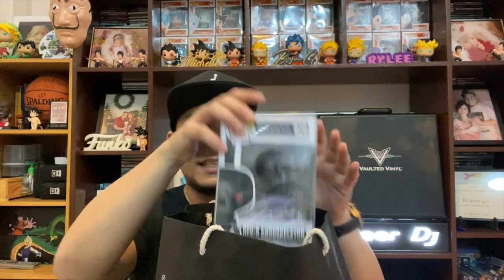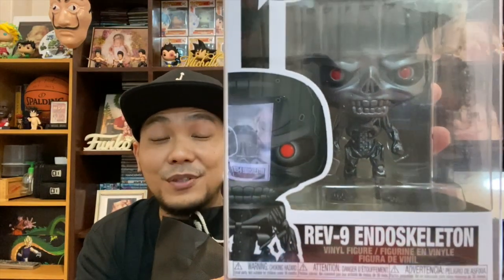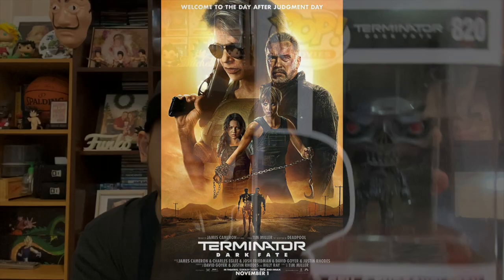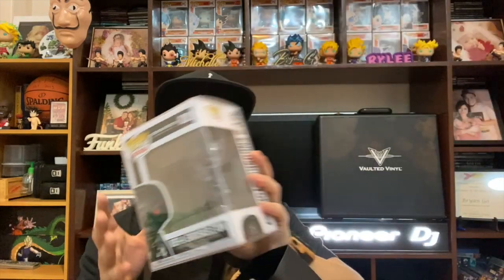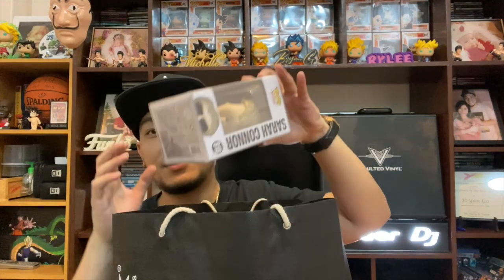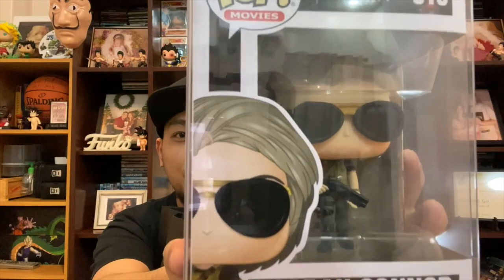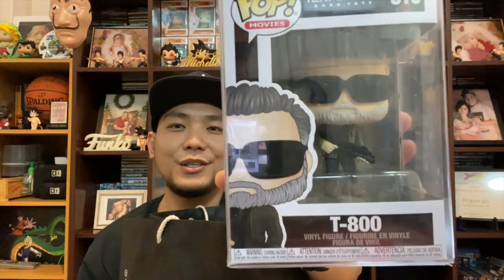Funko Pop Haul - Personal Grail, Movie Pops Unboxing Video!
Got my recent hauls for the past two weeks from a Local store here in Cebu Philippines. Got to actually scratch one pop out of my personal grails list and really happy in finally getting it.

Hope you guys enjoy the video and don't forget to click the like and subscribe button and while you're at it hit the bell as well to get notified for my upcoming vlogs in the future.